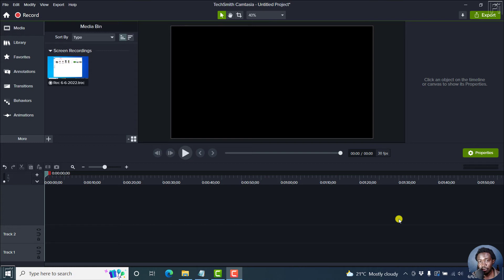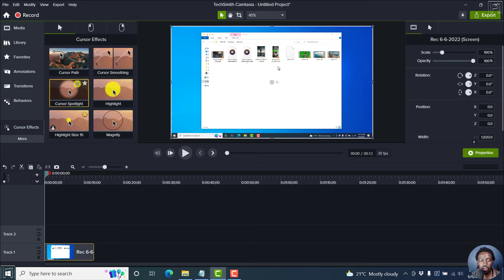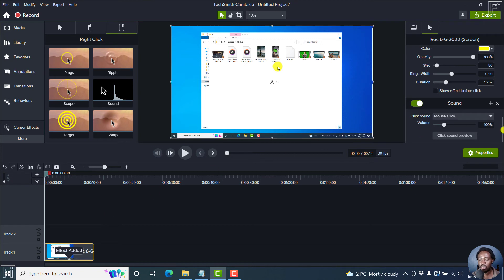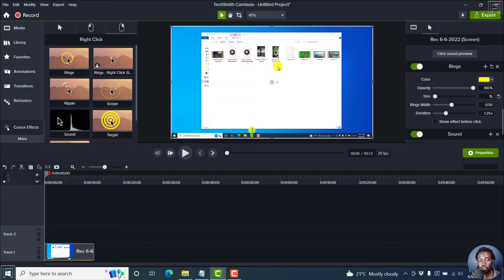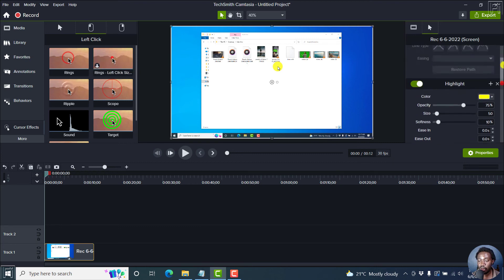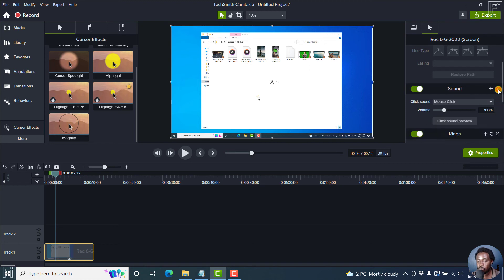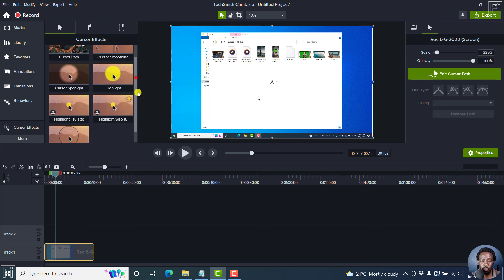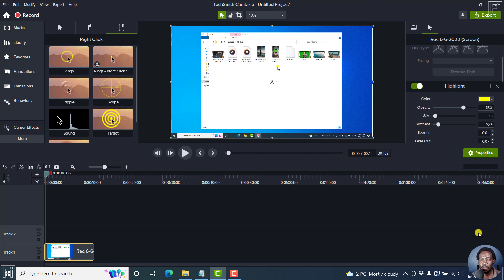How to Create and Save Cursor Effect Presets in Camtasia 2022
In this video, I'll show you How to Create and Save Cursor Effect Presets in Camtasia 2022. Try Camtasia for free

Thanks!